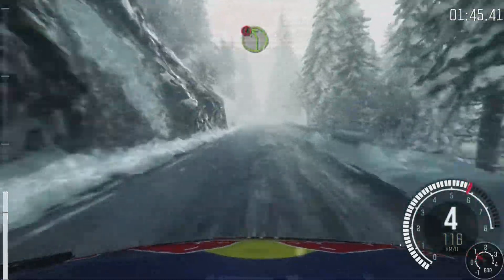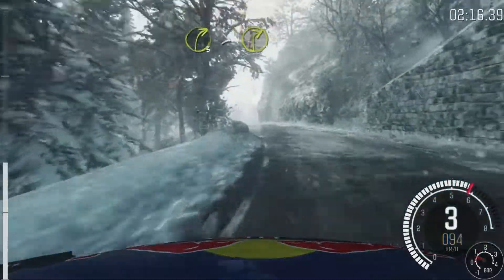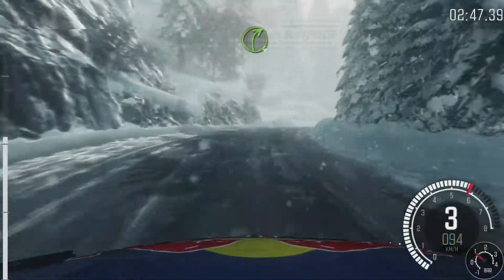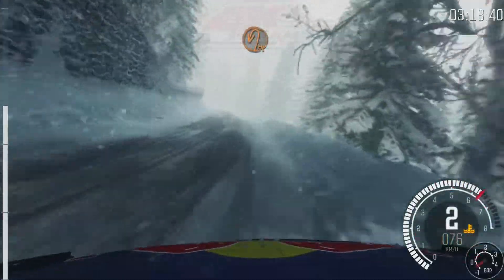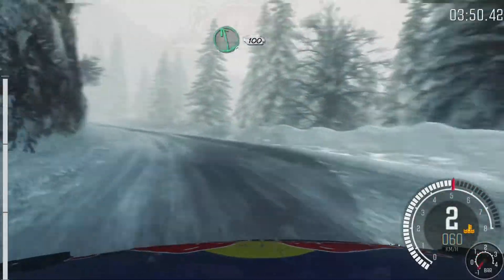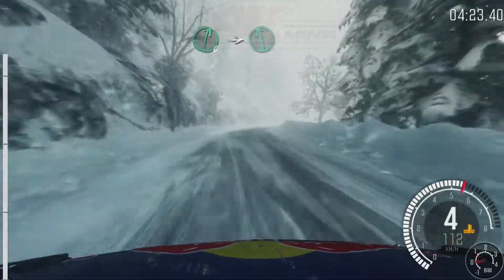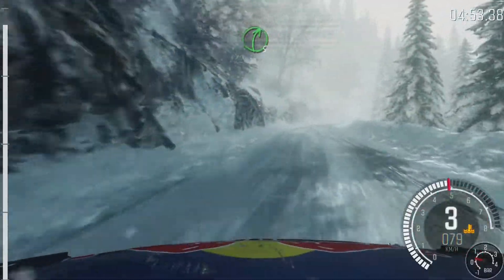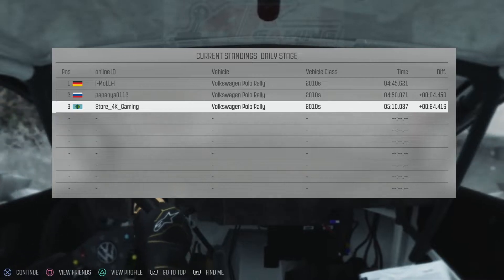DiRT Rally - Daily Stage - Wager Event - July 21st, 2022- Route de Turini Montee - Volkswagen Polo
Dirt Rally (PS4)
Gameplay Video #92

Online Events
Daily Stage
Wager Event
Thursday, July 21st, 2022
Monte Carlo, Monaco
Route de Turini Montee
2010s
Volkswagen Polo Rally

PSN ID: Store_4K_Gaming